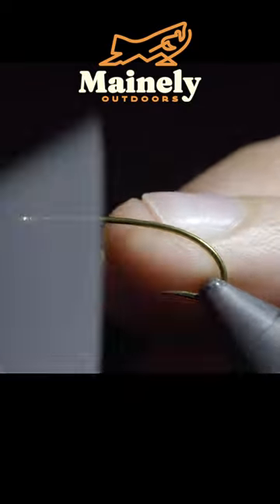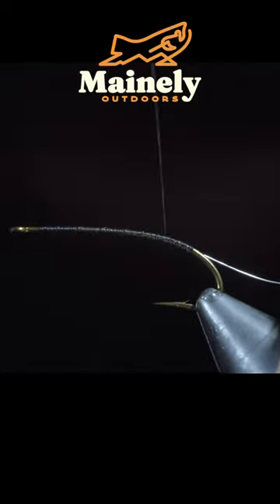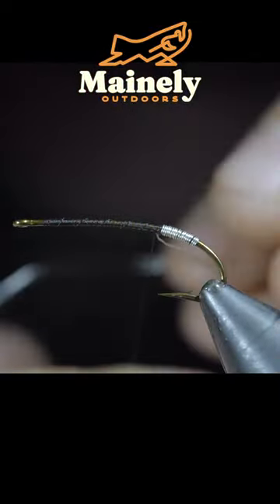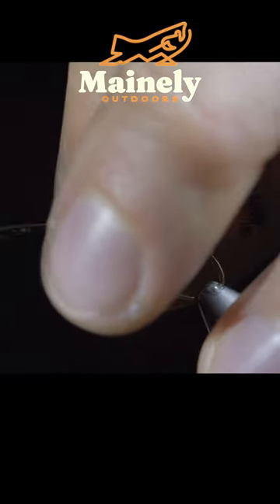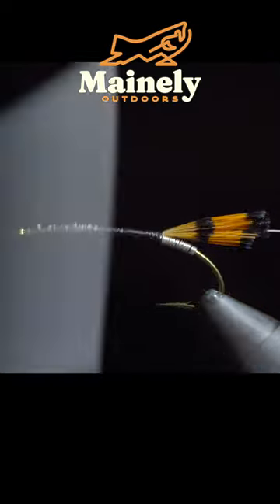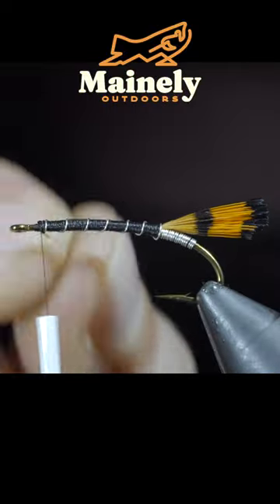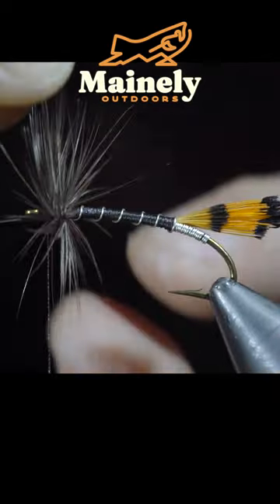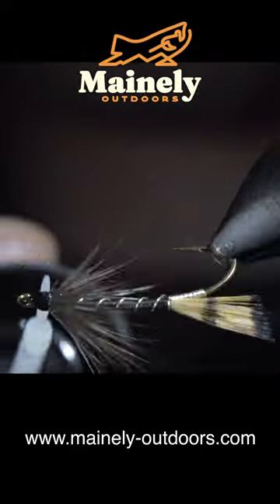120-Year-Old Fly Still Works!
This is a variation of the classic Black Pennell wet fly. This fly is best known for sea run trout but has proven to be a versatile pattern for any body of water trout, salmon, pan fish, and even bass are found. Well worth a try on your next fishing trip!

Recommended UV resin

Recommended UV light